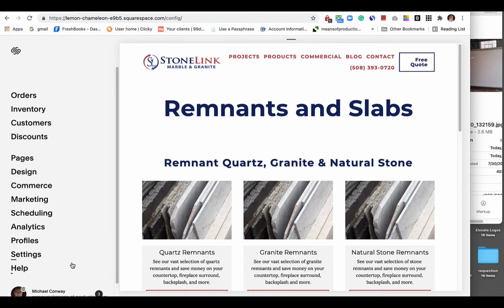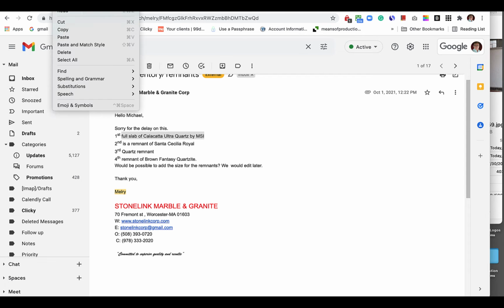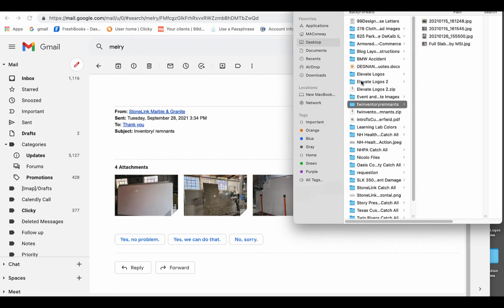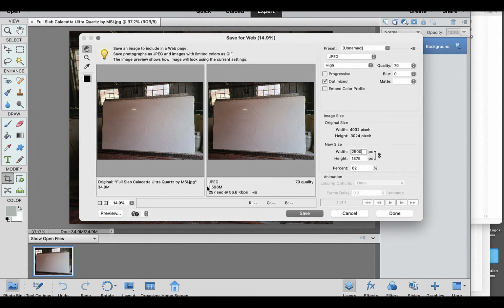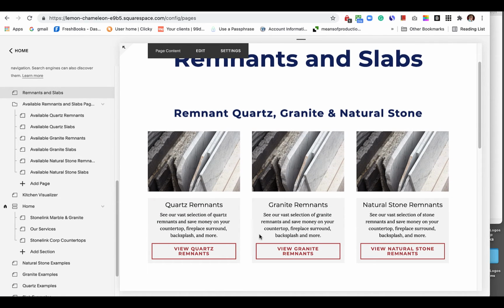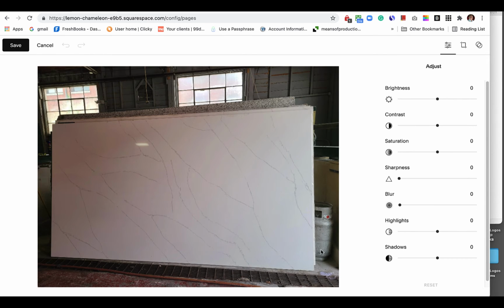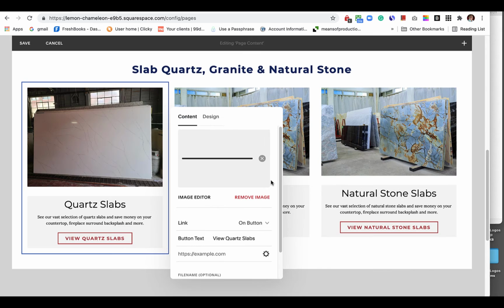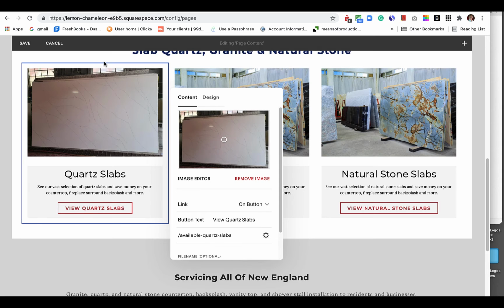How To Add Remnant and Slab Images